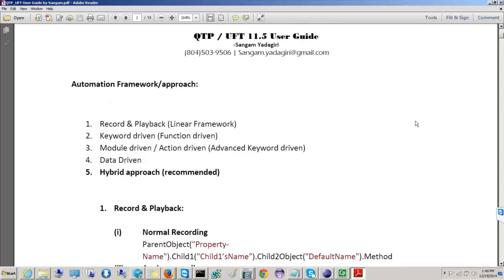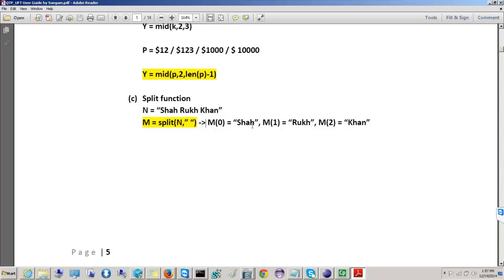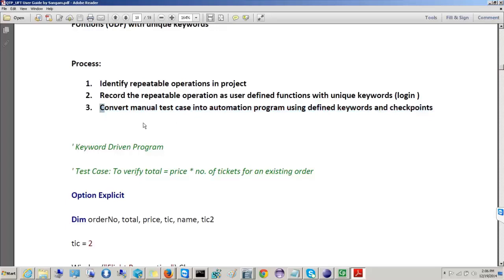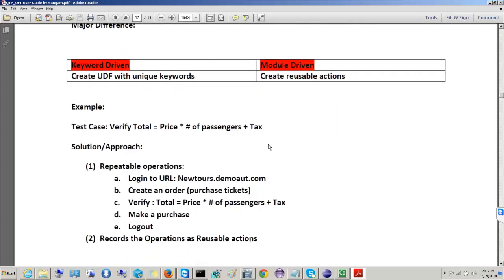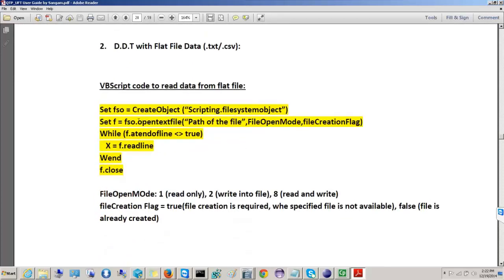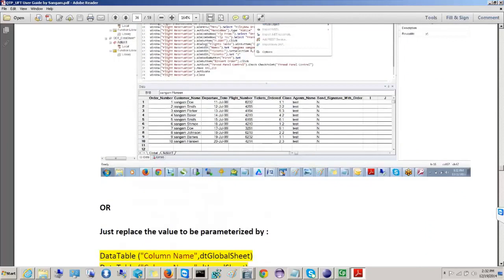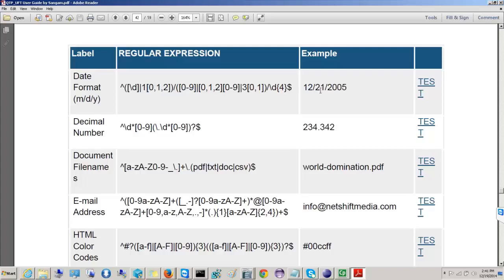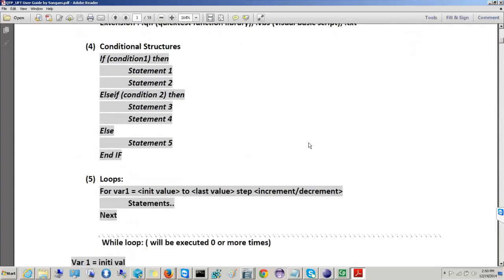QTP / UFT 14 - Explanation of Automation Framework - Features & Functionalities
To make automated testers more efficient, I created these tutorial sessions for using Unified Functional Testing (UFT), a functional automated testing software—formerly QuickTest Professional (QTP). Happy Automation Testing!! - Sangam Yadagiri